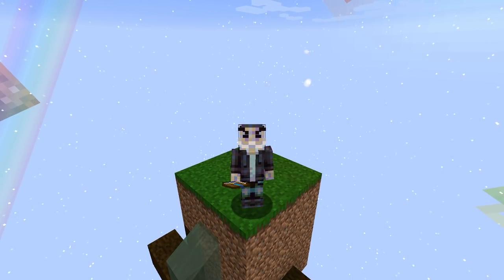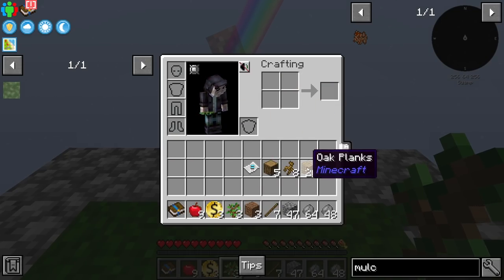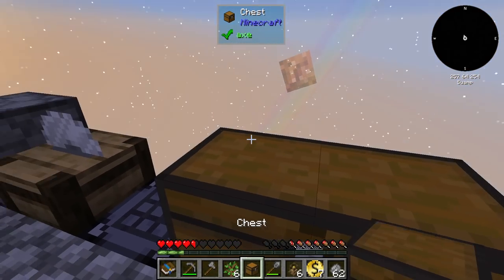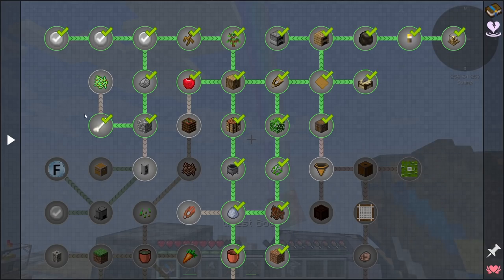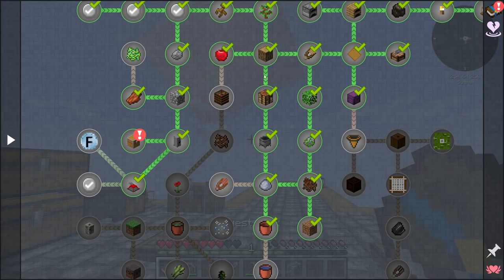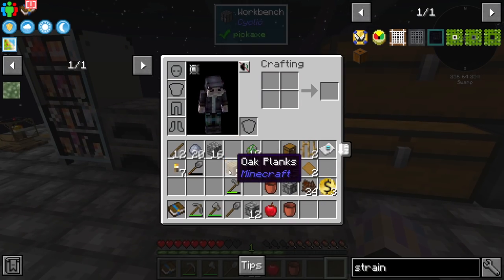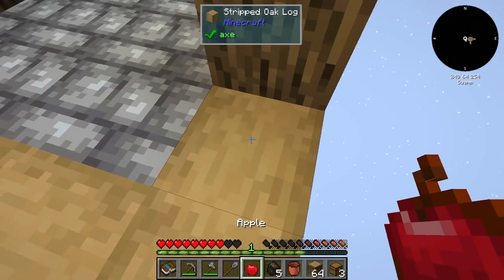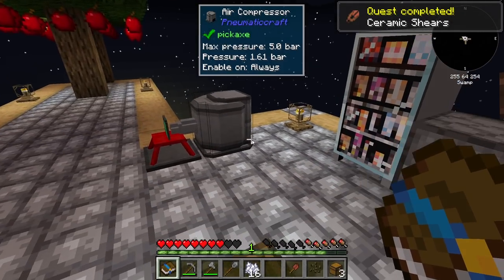Skyopolis 4 Amadron tablet EP1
Welcome to skyopolis 4

A questing based modpack for minecraft 1.16.5

 A completely unique way of getting resources using custom items and fluids and using mods such as create, immersive engineering and thermal series